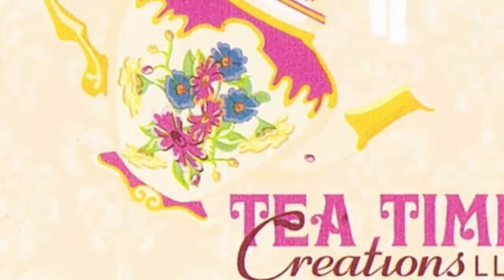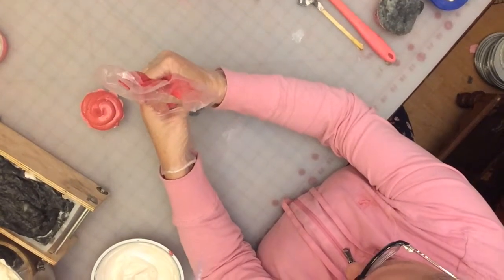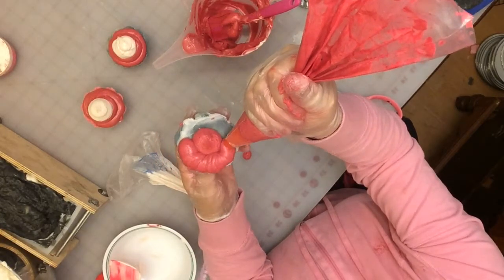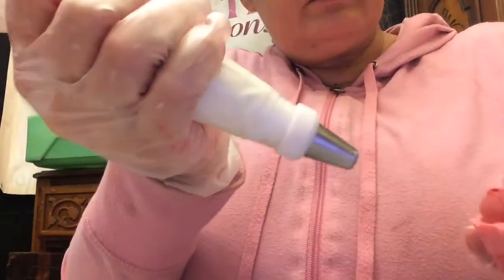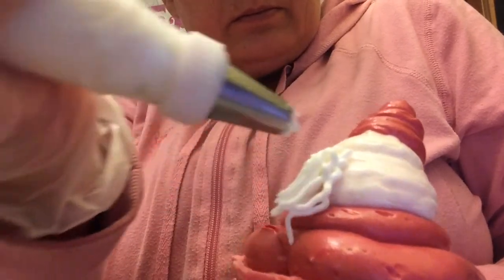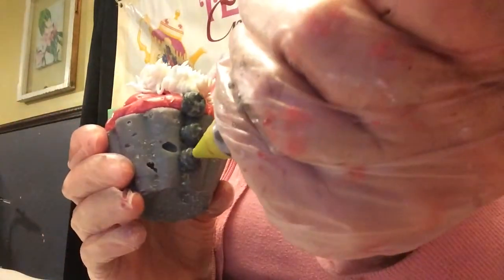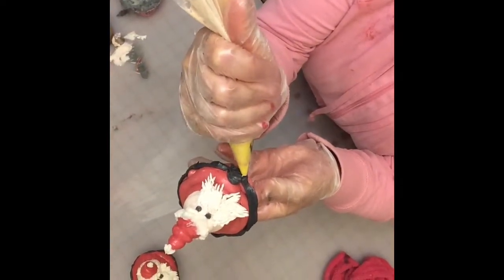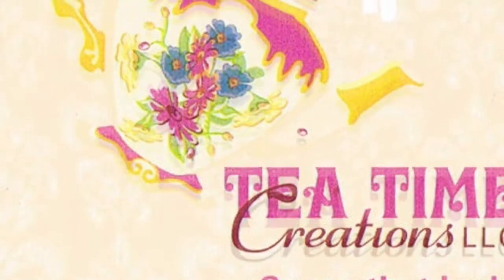Piping Cold Process Whipped Soap Cupcakes: Christmas Santa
The November challenge is no longer open.